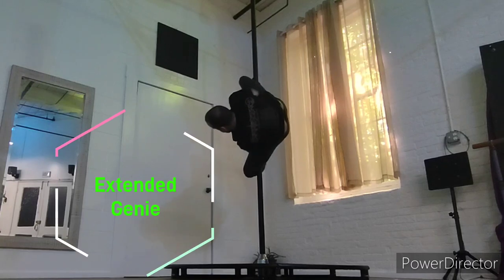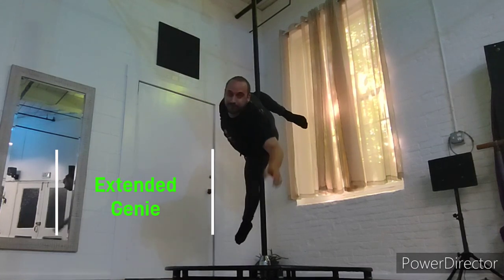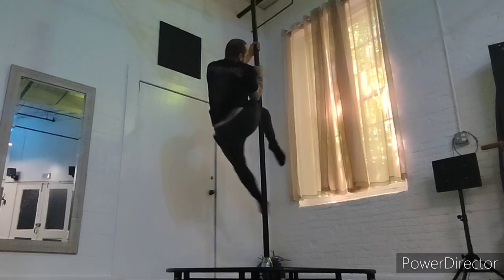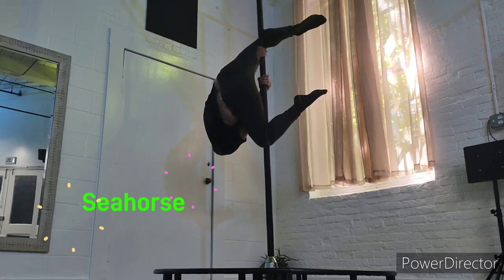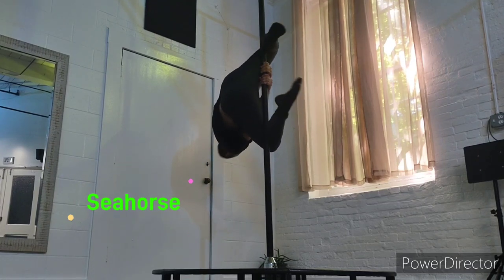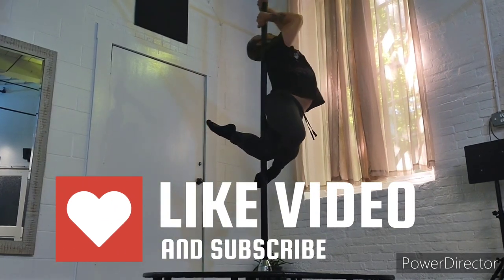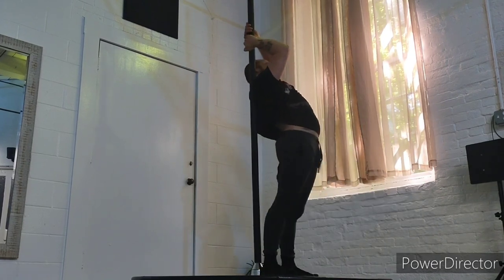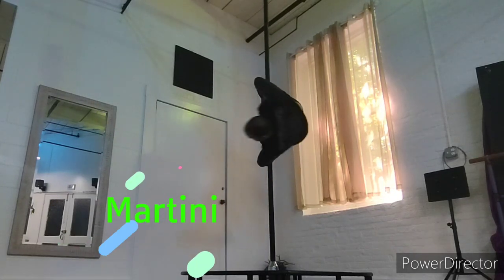3 Pole Tricks from a Genie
Here are 3 fun pole tricks you can do from a Genie (Frog).

Do you have another name for this Pole Sport trick?

Let me know down below along with what else you would like to see!